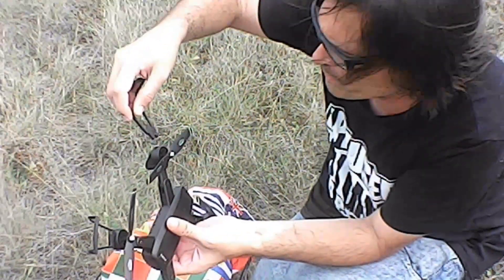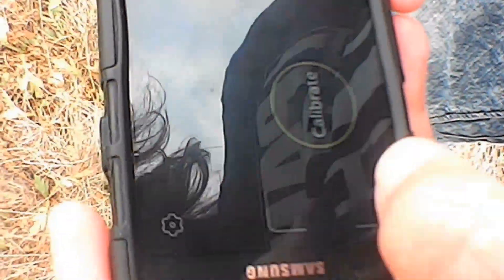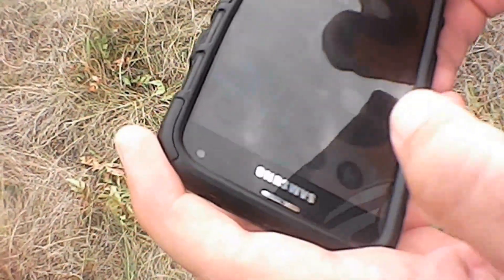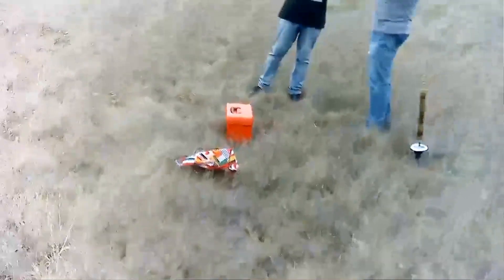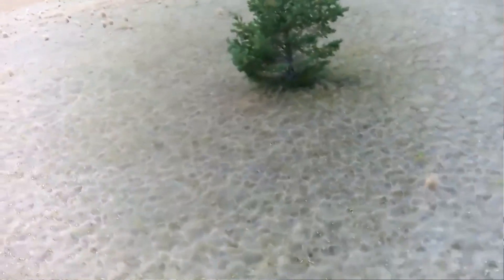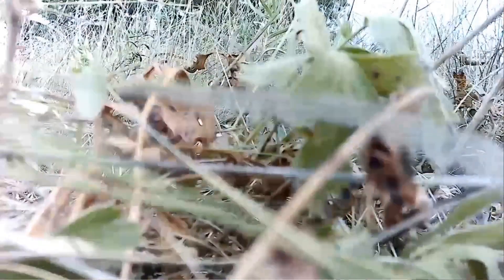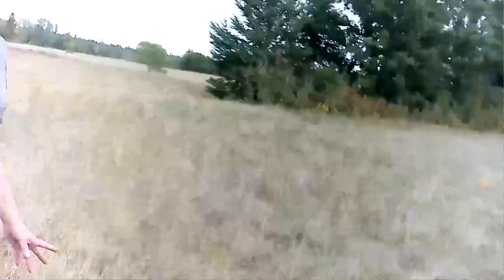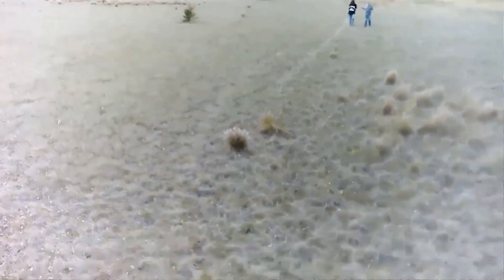SG700 DRONE | REVIEW OR FAIL?